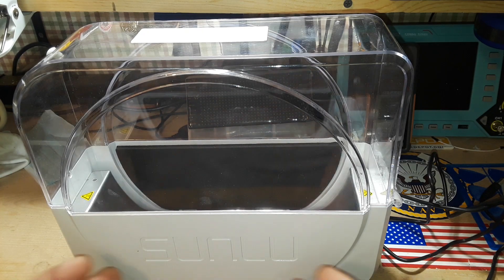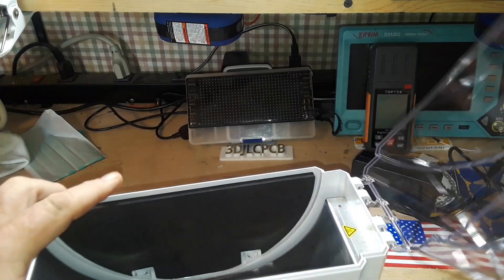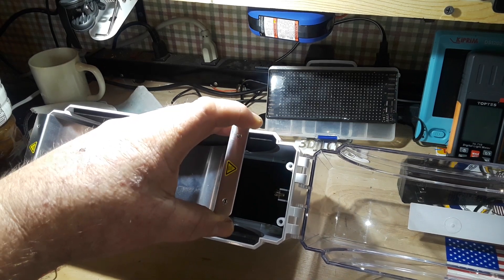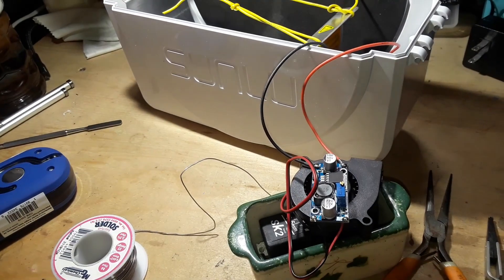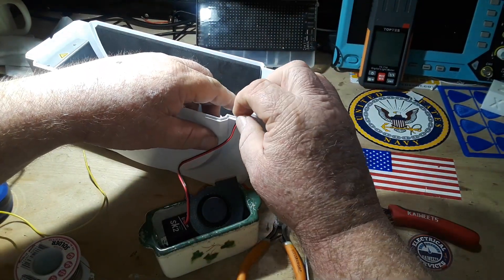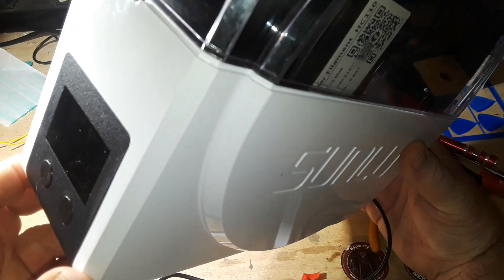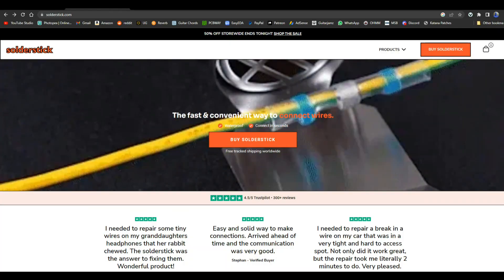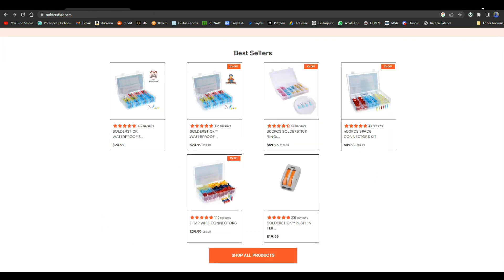Modifying My Sunlu Filament Dryer With A Fan - Sponsored By SolderStick Wire Connectors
Modifying My Sunlu Filament Dryer With A Fan - Sponsored By SolderStick Wire Connectors - Get solderstick at 20% OFF with discount code "LE20"

In this video I add a 5015 12VDC blower fan and a 2596 DCDC Buck Converter to my Sunlu Filament dryer. This model did not come with a circulating fan.